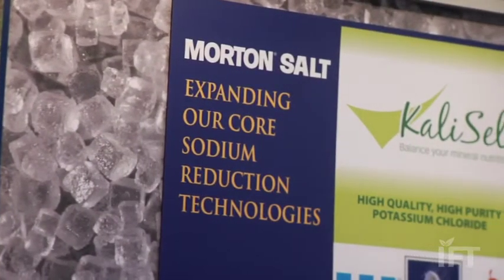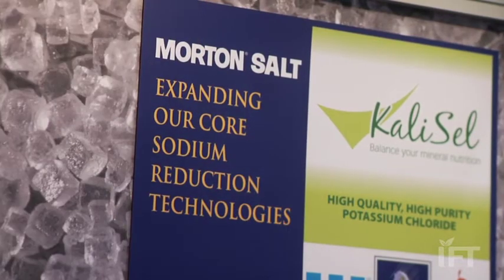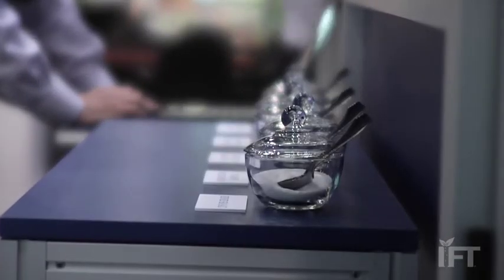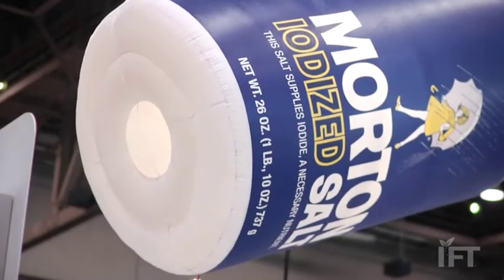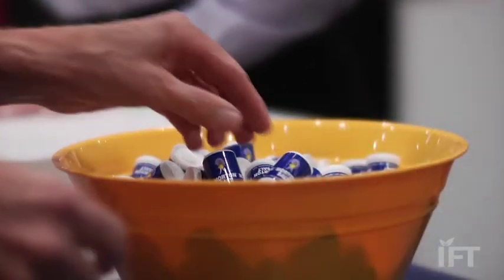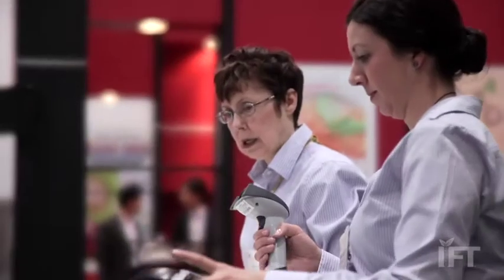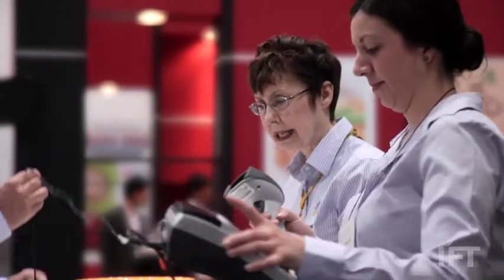IFT 12 Trend Tour: Morton Salt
IFT's Bob Swientek reports on one of the Trend and Solution Tours at the 2012 IFT Food Expo in Las Vegas. He spoke with Morton Salt's Linda Kragt and Chris Meyers about Fine KaliSel Potassium Chloride and why it's part of the Evolution of Sodium Reduction trend.